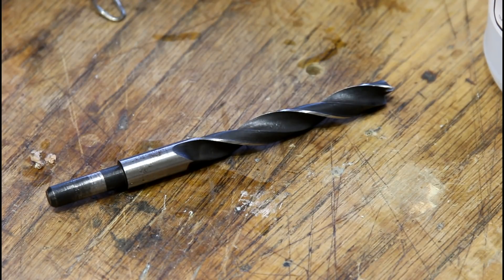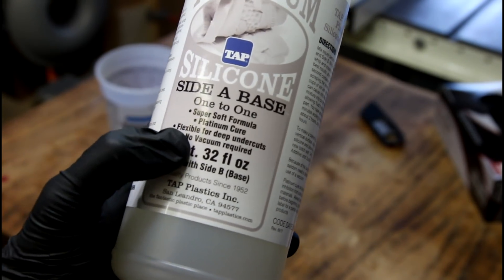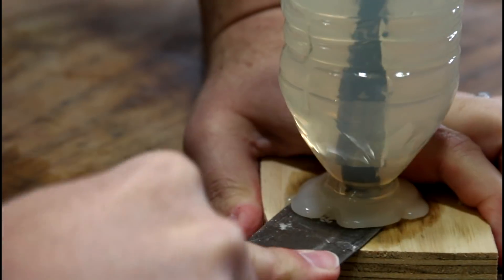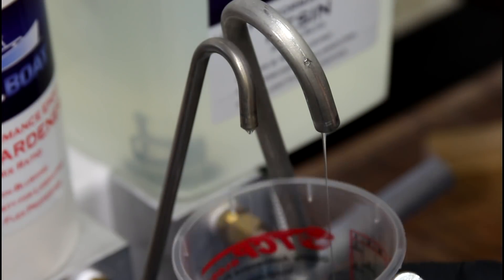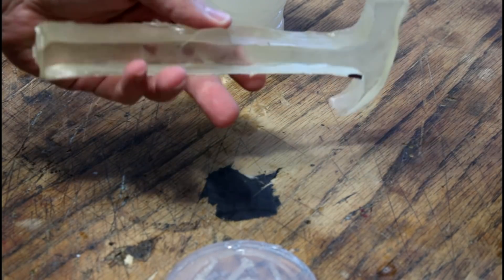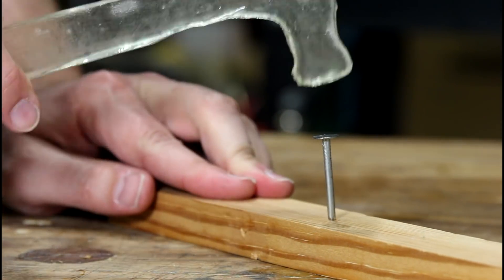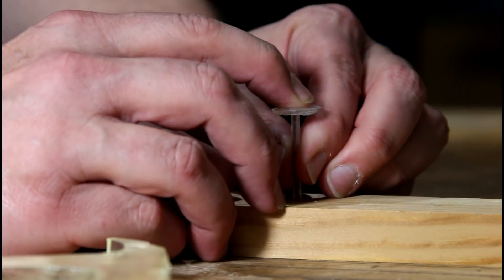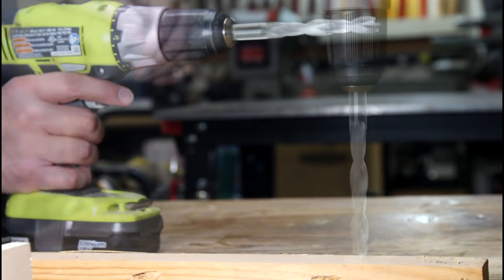Can You Make Resin Tools?!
I woke up one morning after a dream about a resin drill bit and this is the result.

I had to try this.

Drill Bit Set
Bit Hole Gauge
Silicone Mat
Rubber Gloves
Mixing Cups
Mixing Sticks
Surebonder Glue Gun
Mold Release
Air Compressor
Ryobi Drill & Driver